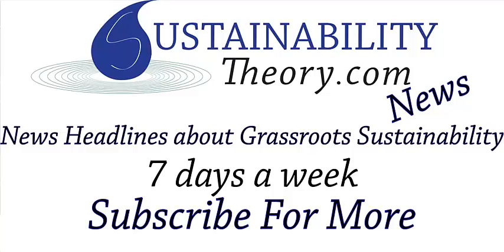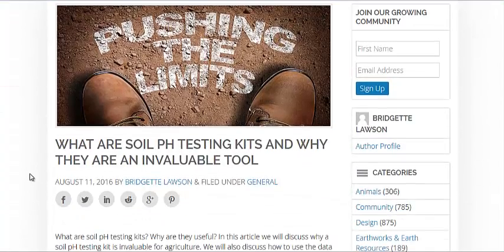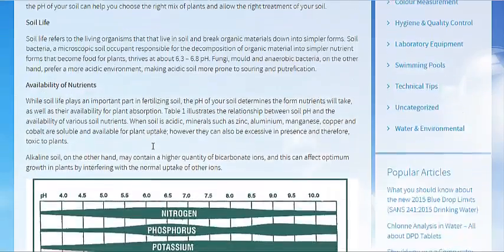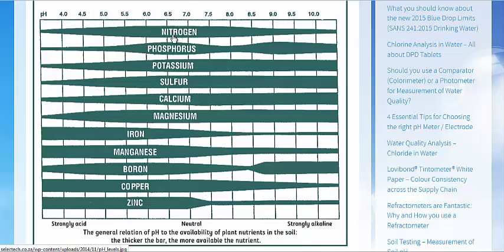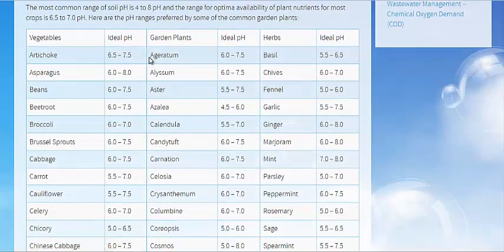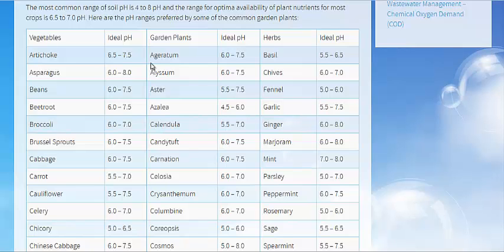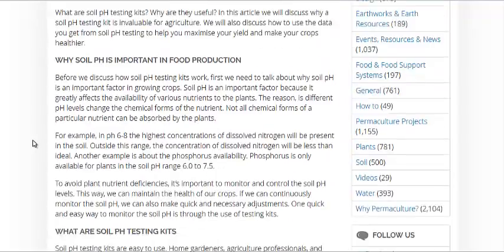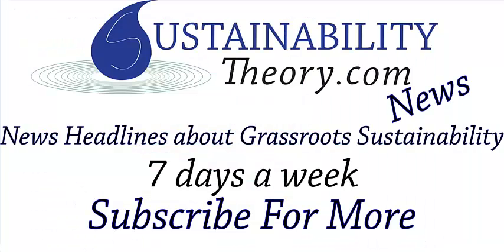Why Soil PH Is Important For Plant Growth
Understanding why plants need proper PH balance in order to grow is vital is you want the most productive farm or garden possible. These articles include how to use soil PH testing kits, a chart of plant nutrients and what PH they are most absorbed, and a list of plants with their ideal PH range.